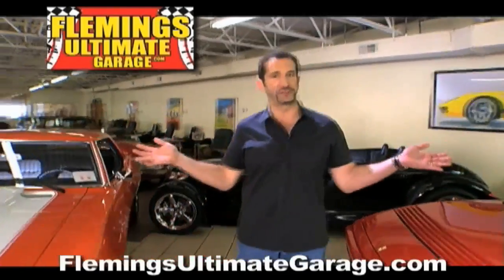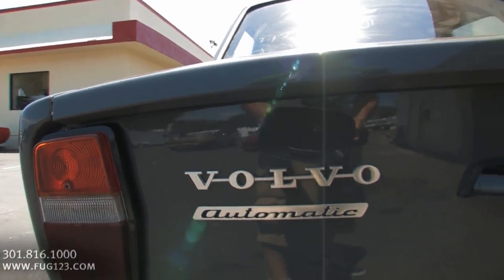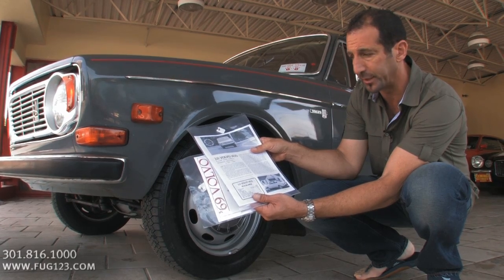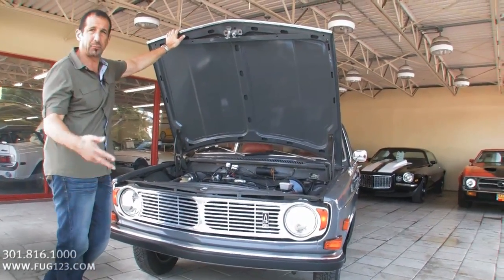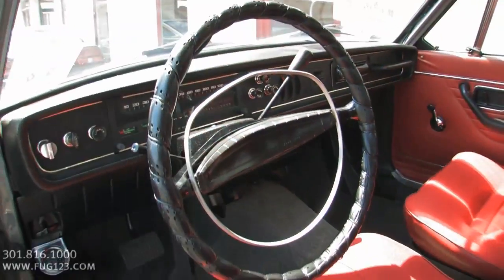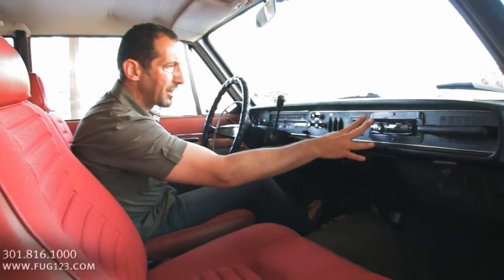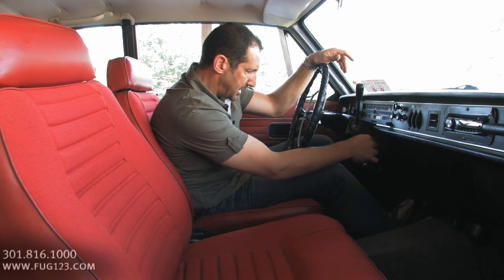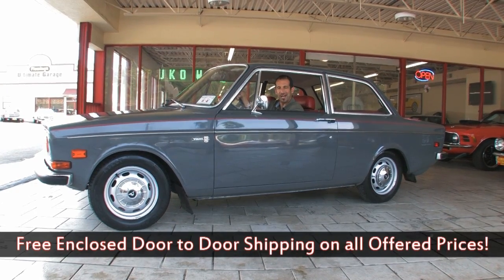1969 Volvo 142 S for sale Flemings with test drive, driving sounds, and walk through video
Original 32,477 miles (driven less than a 1,000 miles a year!), almost all original, mirror finish Sebring grey metallic paint, red bucket seat interior, rare optional automatic transmission, power disc brakes, factory wheels w/ radials, independent suspension, incredible dash with clear gauges, one of a kind.